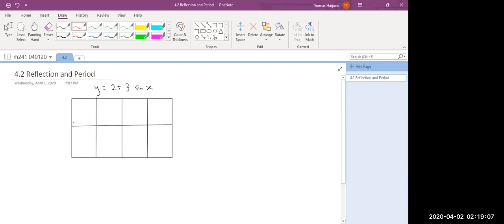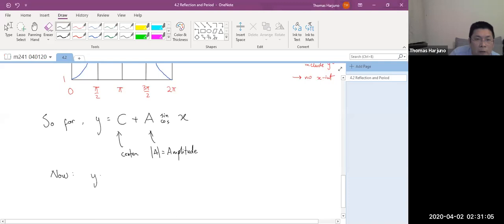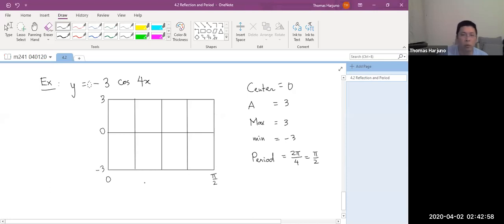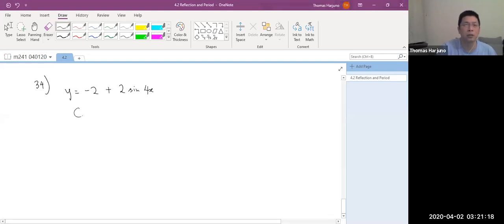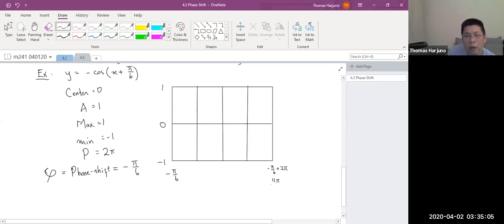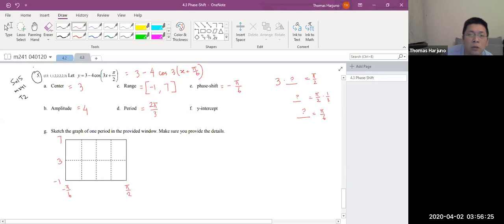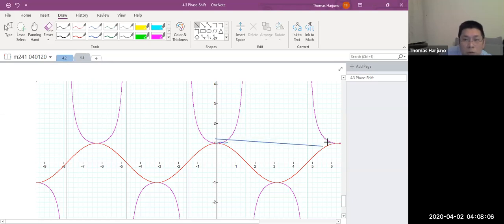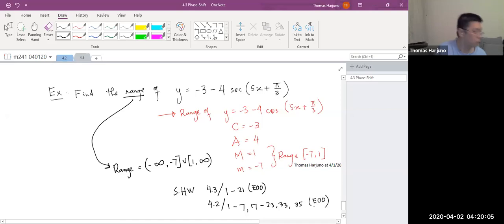Math 241 Trigonometry with Vectors: Sec 4.2 and 4.3